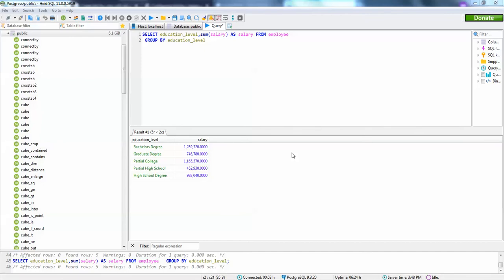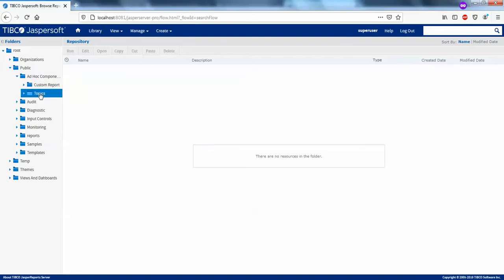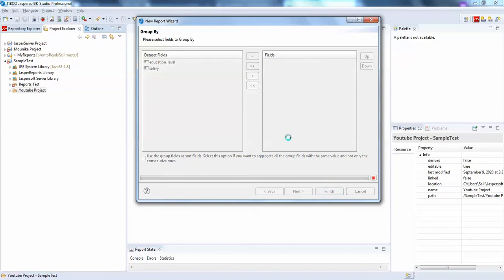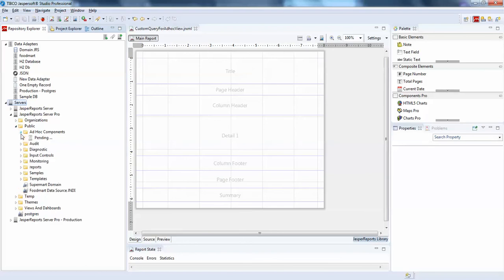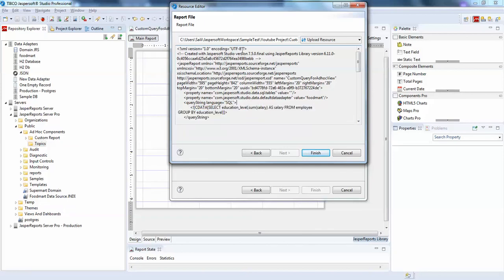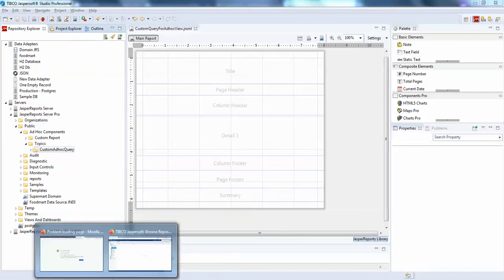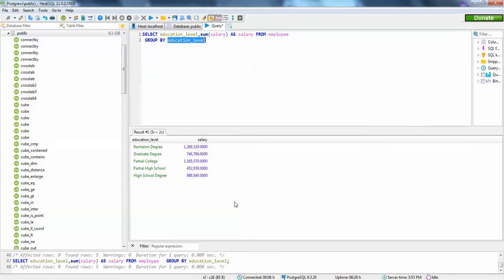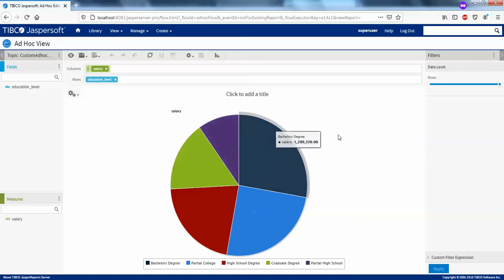How to Create Adhoc View with Custom SQL Query in Jasper Server Pro/CE - Intact Abode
In this video i have shown how to create adhoc view in using a custom query in jasper server